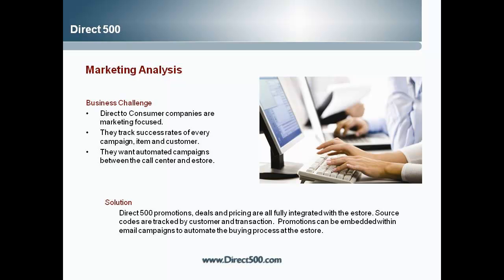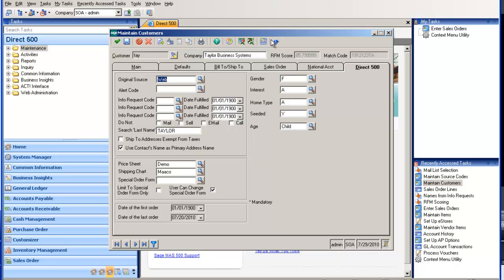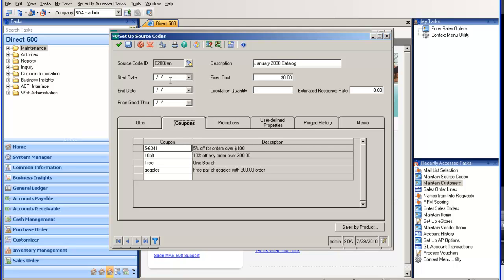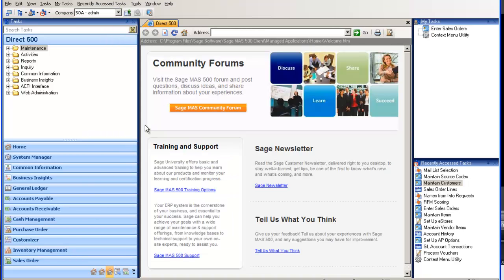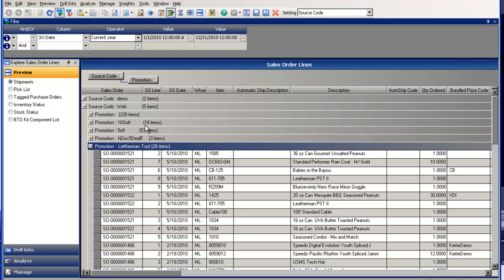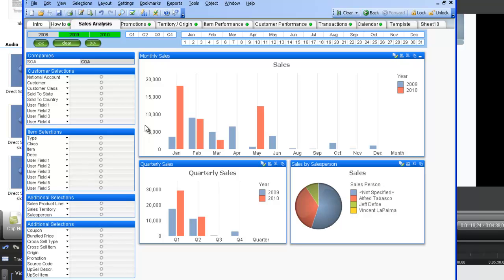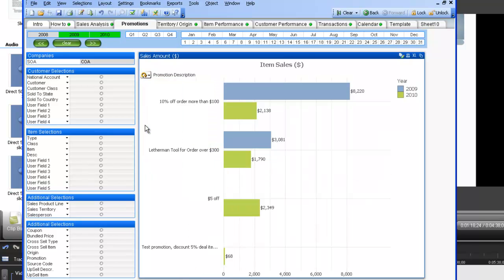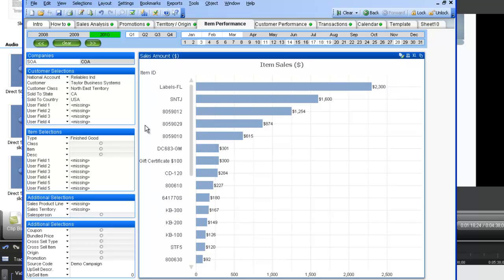Marketing Analysis - Part 3 Direct 500 Demo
This is a demonstration of the Direct 500 product for Sage MAS 500 ERP - you will see the Marketing Analysis capabilites that Direct 500 has added to the Sage MAS 500 ERP solution.